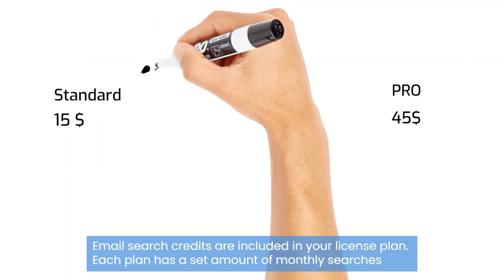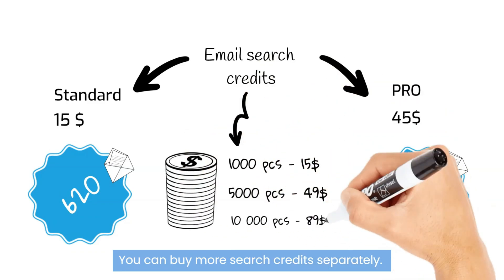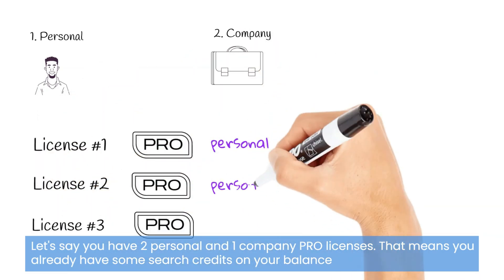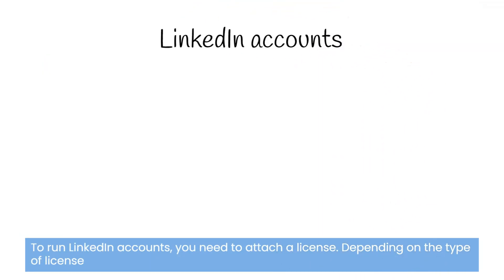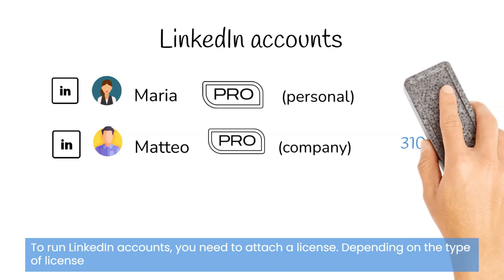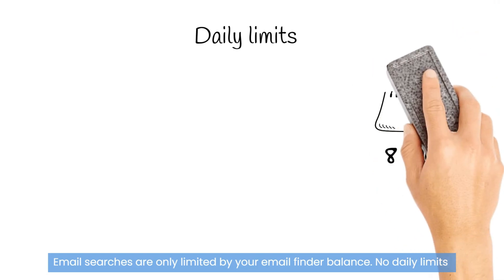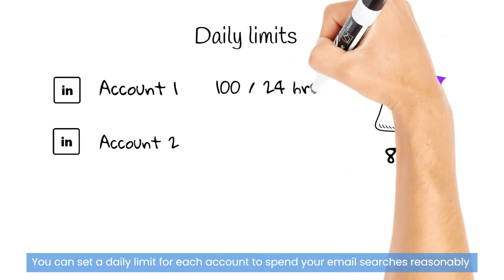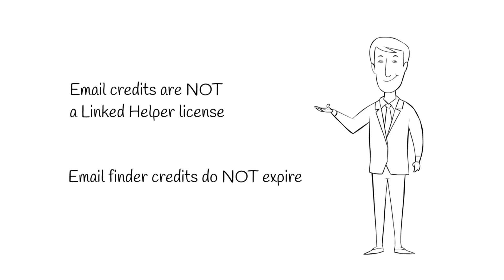How to buy and use LH Email finder credits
Packages on sale:
1,000 pcs - 15$
5,000 pcs - 49$
10,000 pcs - 89$
50,000 pcs - 284$